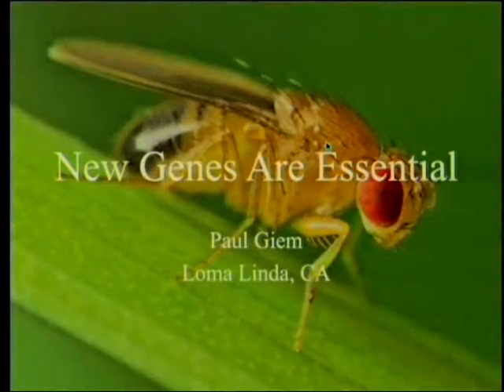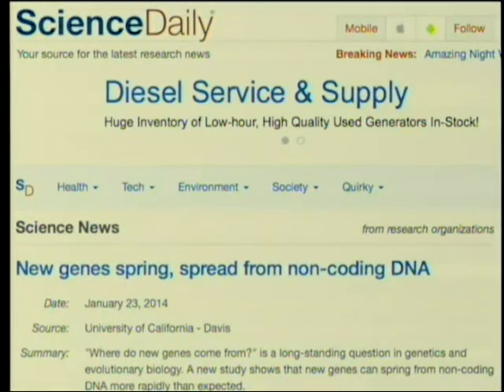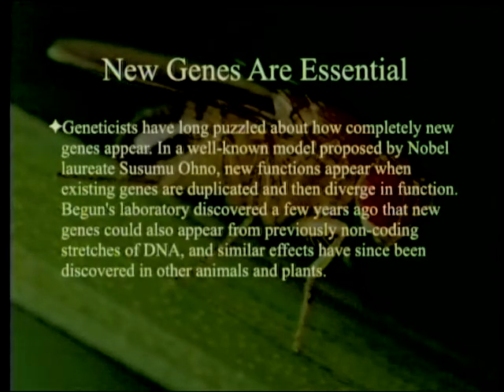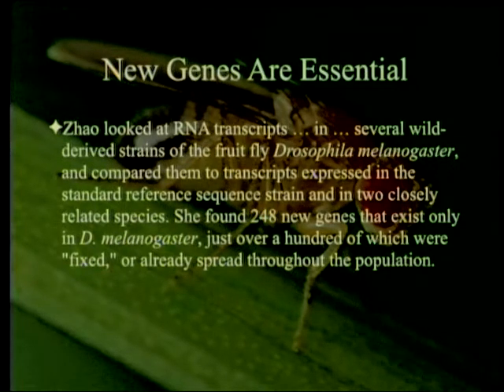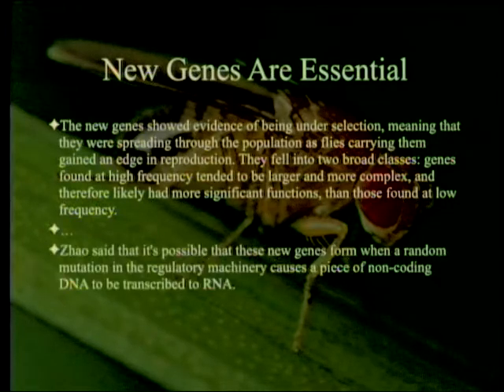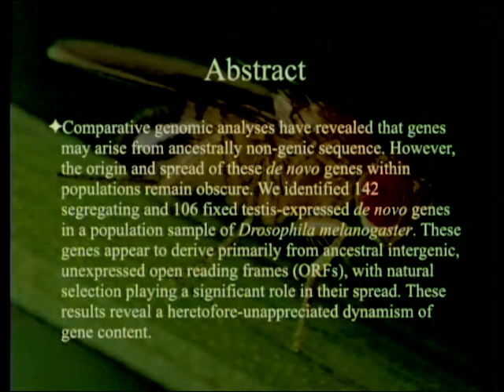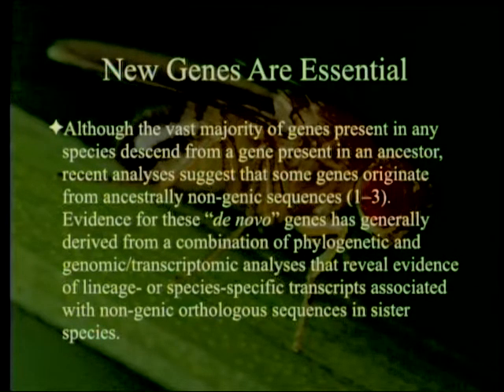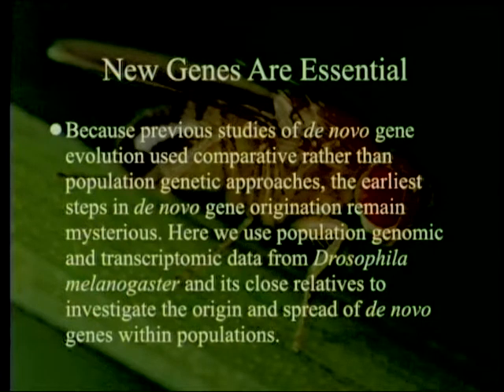New Genes Are Essential 6-13-2015 by Paul Giem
It has been noted that ORFan genes (genes that are not related to genes in other organisms) are common. Research on fruit flies shows that a substantial portion of those genes are essential for development, raising the question of how so many of those genes can evolve so rapidly.

5. Chen, S. et al. 2010. New Genes in Drosophila Quickly Become Essential. Science 330(6011): 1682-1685.